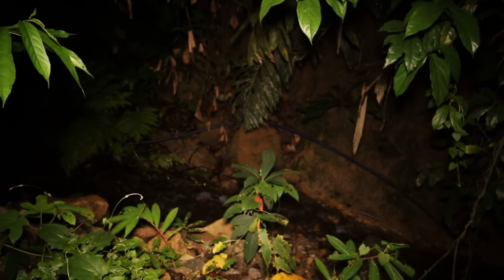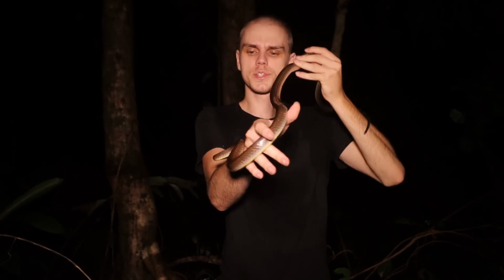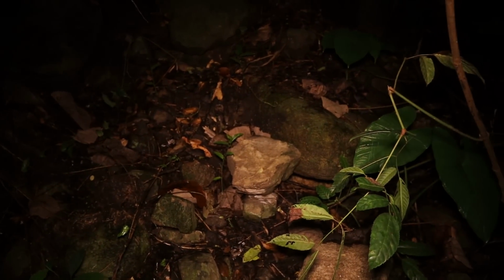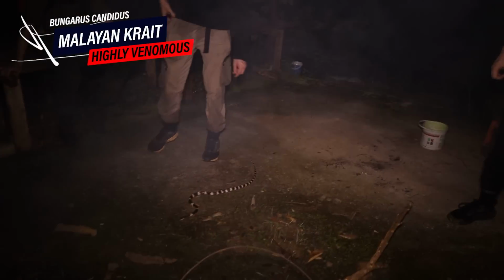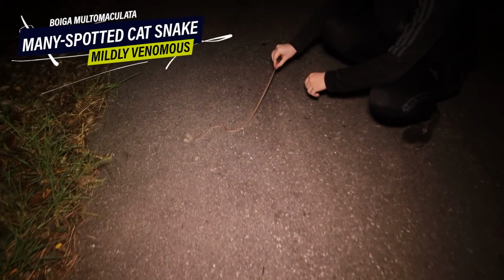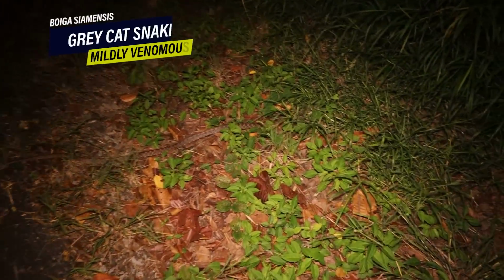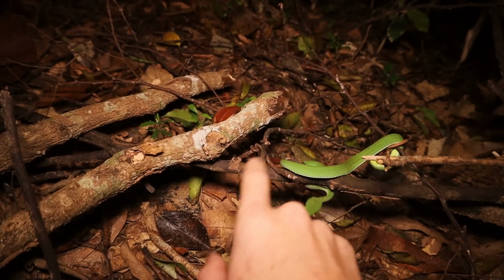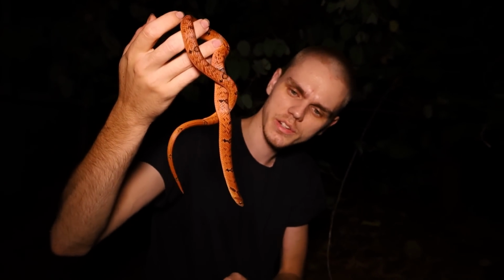…naked krait handling?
This is part 2 of our eastern Thailand expedition. This contains possibly the greatest variety of snakes, lizards, and other critters ever in a DAVIDSFEED episode!